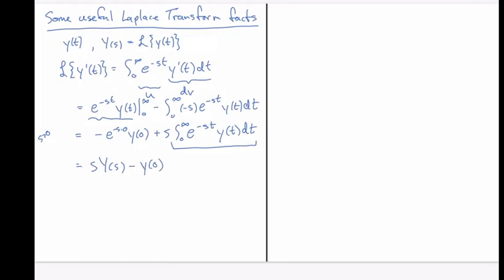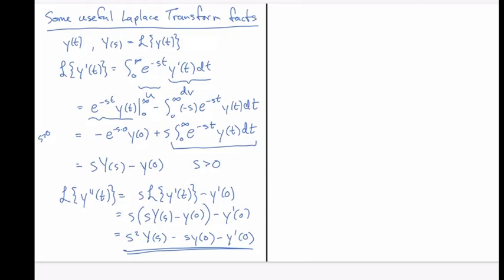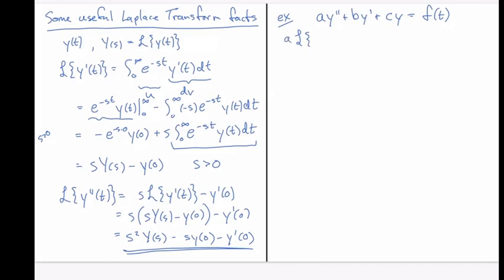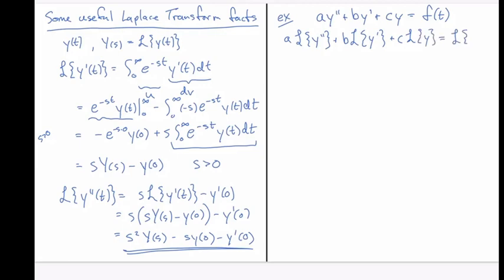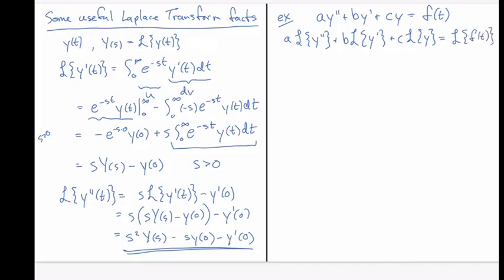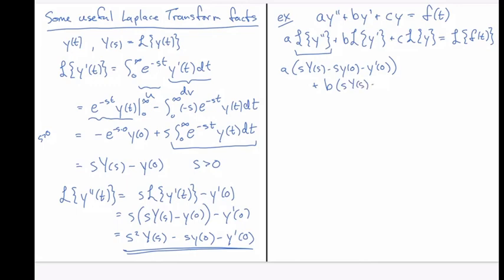Some useful facts about Laplace Transforms - the transform of y'(t) and y''(t)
In this video, I derive expressions for the Laplace Transforms of y'(t) and y''(t). These are of critical importance in transforming ODEs so that we can solve them using Laplace Transforms.